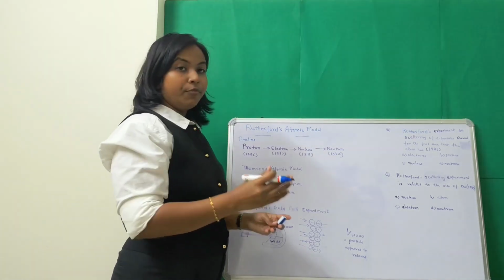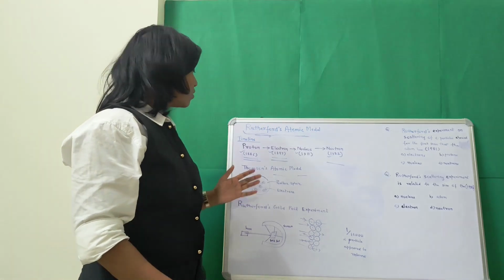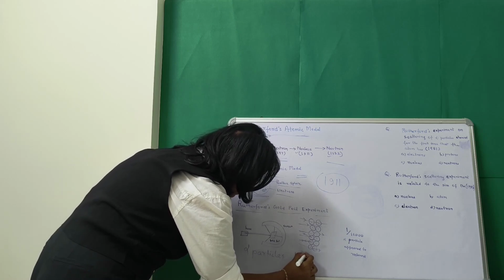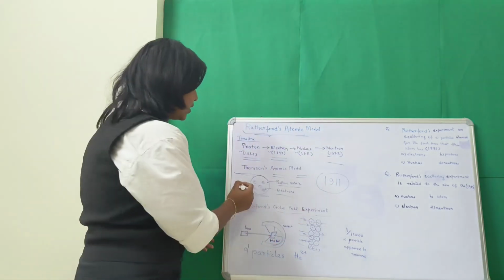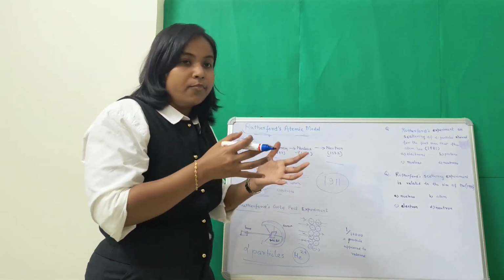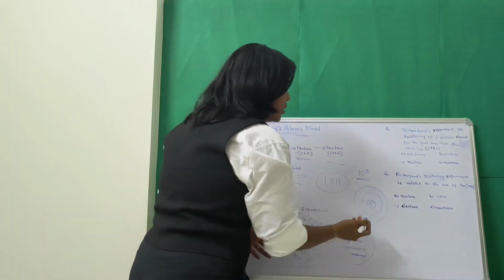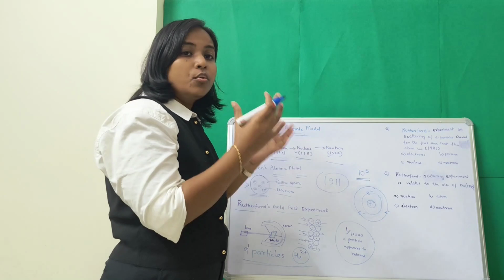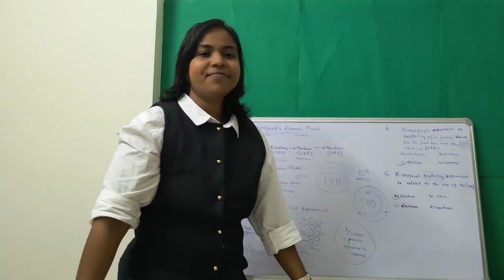Rutherford's Atomic Model